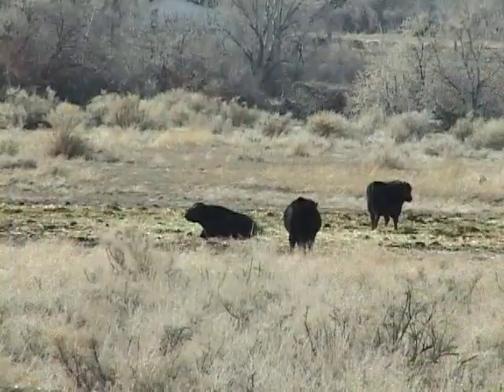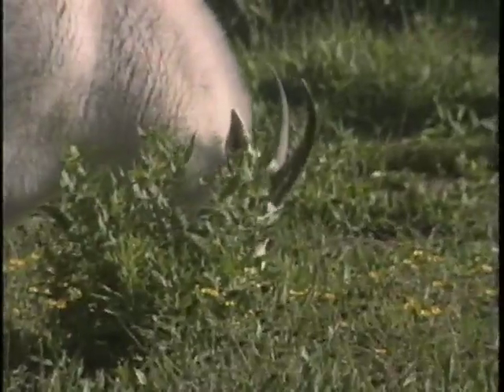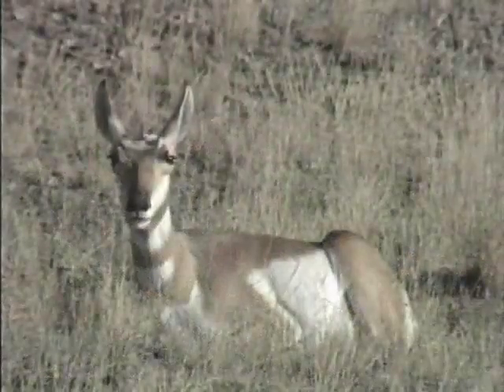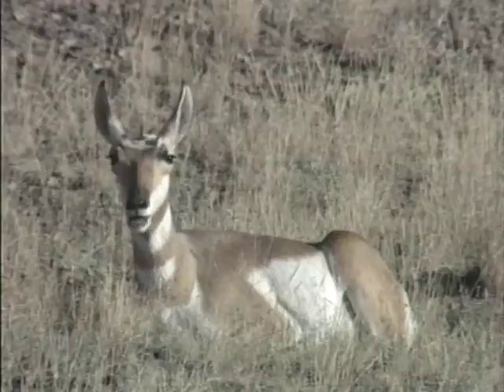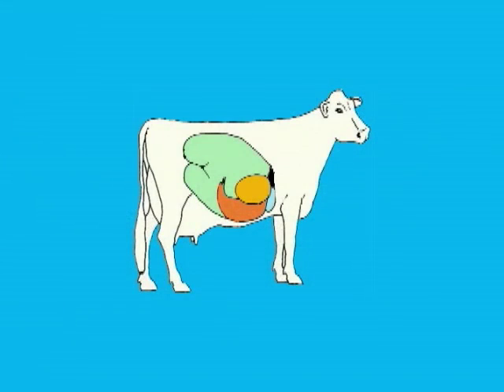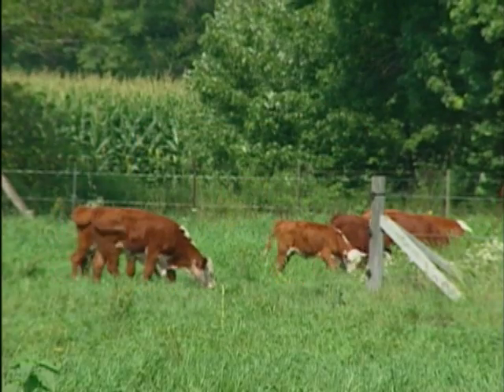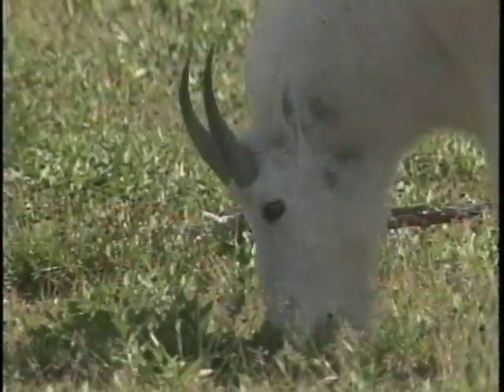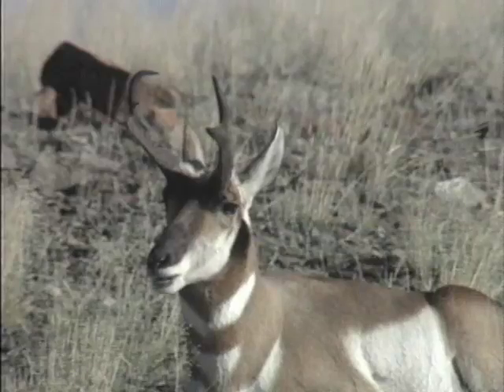Wyoming Ruminants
Ruminants have specially adapted digestive systems enabling them to consume high cellulose feeds.